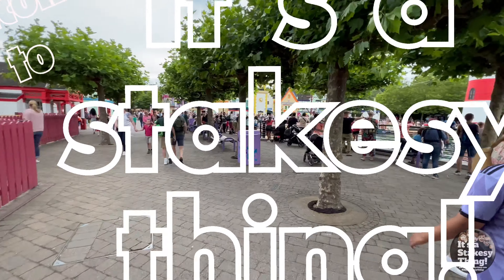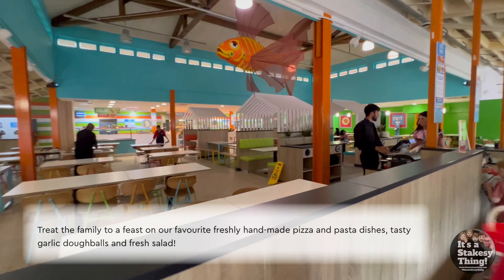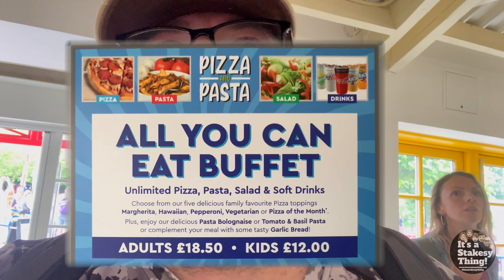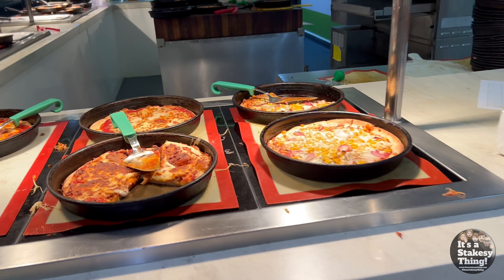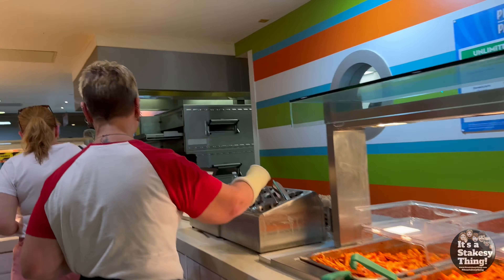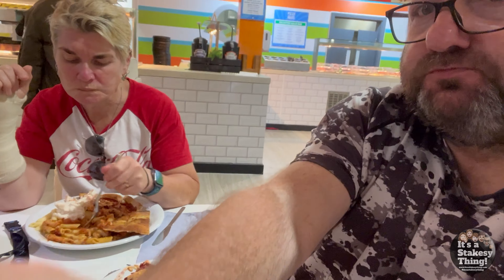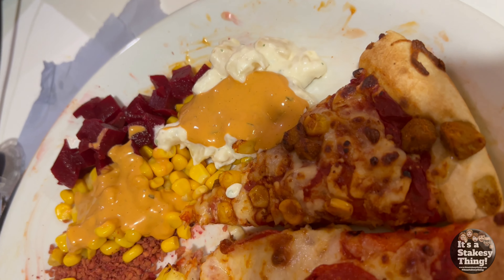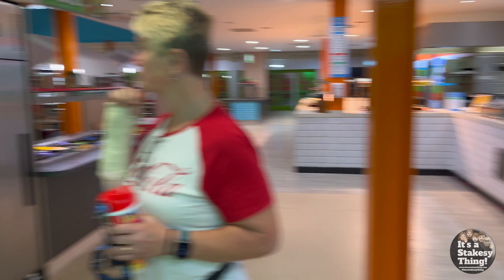All You Can eat at Legoland Windsor, Pizza / Pasta / Salad / Soft Drinks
Filmed Wednesday 26th July 2023

City Walk Pizza & Pasta (All You Can Eat)

Treat the family to a feast on our favourite freshly hand-made pizza and pasta dishes, tasty garlic doughballs and fresh salad!

Have Your Fill!
Choose from our five delicious family favourite toppings: Margherita, BBQ Chicken, Hawaiian, Pepperoni or Vegetarian. Plus, enjoy our delicious Bolognese or Tomato & Basil Pasta, or compliment your meal with some tasty Garlic Doughballs!
Vegan pizzas and gluten-free pizzas are available on request - please speak to a member of the team on arrival.

See Other videos from this visit:

All you Can Eat at Legoland (This One)

⭐Come visit our web site.
Find out what video's we are working on, what Video's will be released next & any other News we want to share, Also this site is our Hub to all our other Social Media platforms & our Merchandise store too

Support us (Never expected but always appreciated)

We Vlog on a very limited Budget, Our equipment: 🎬

GoPro Hero 11 Black (From February 2023)

Editing on
iPad Pro 4th Edition Edition

Thanks

Paul, June, Thomas, Charlie & Gemma